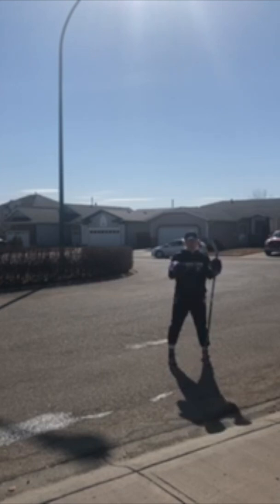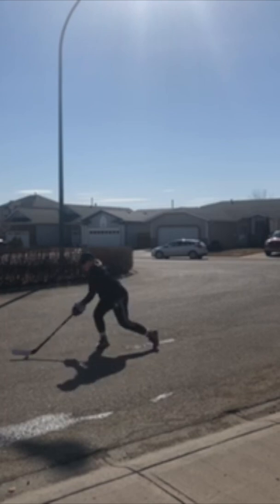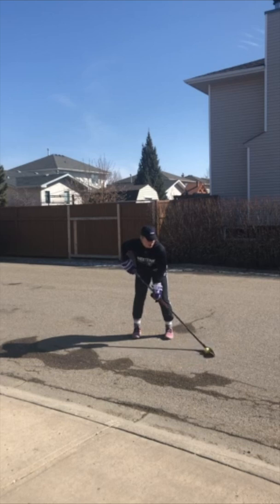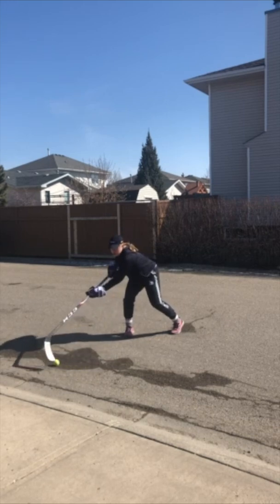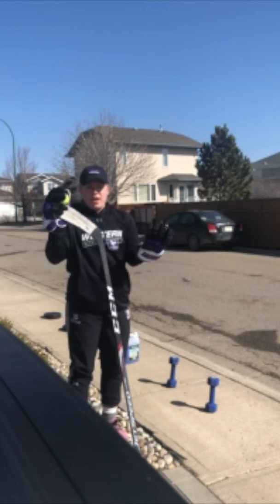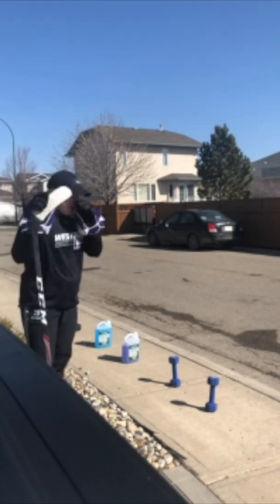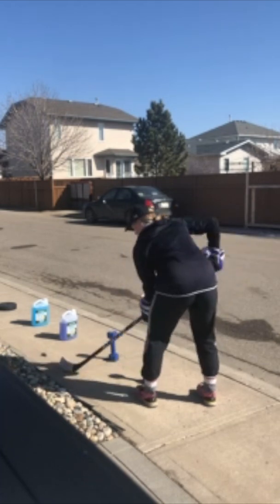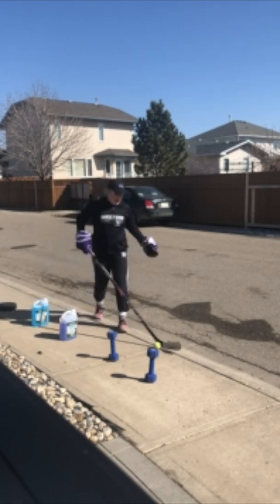Sports Western Virtual Camps: Hockey Stickhandling Drills + Obstacle Course